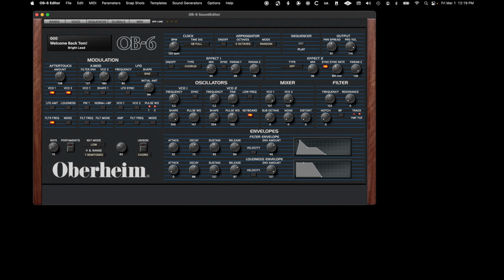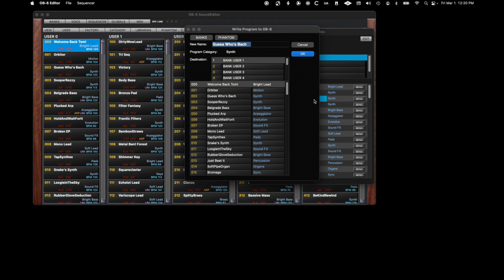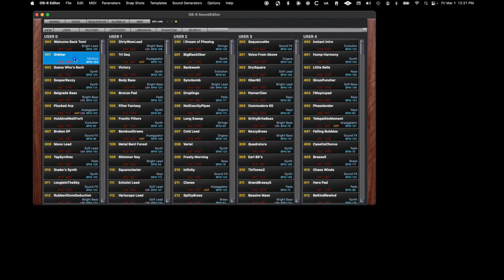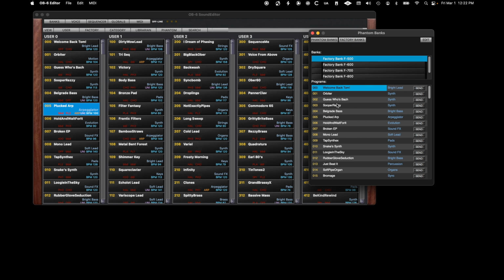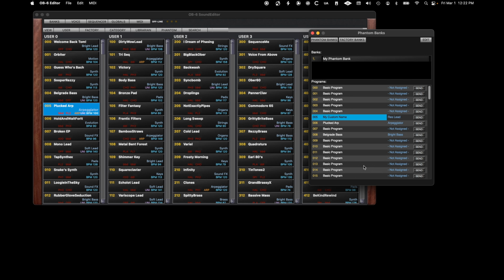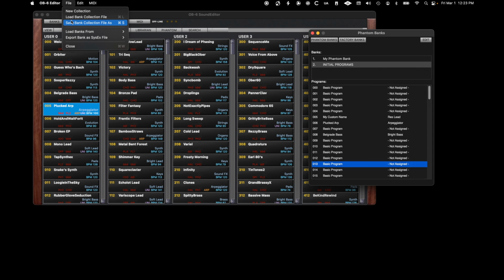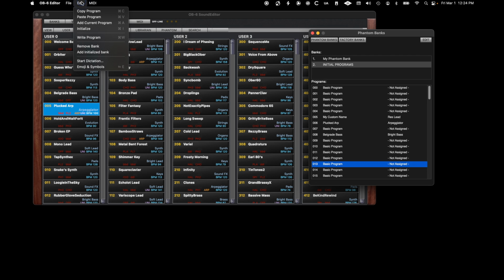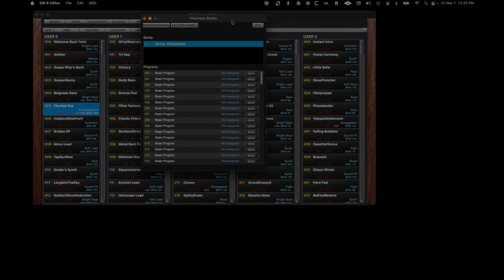Phantom Banks Demo